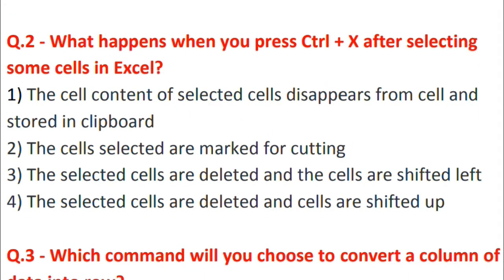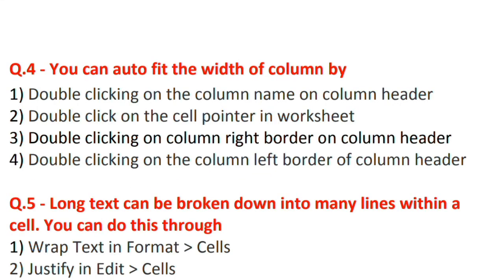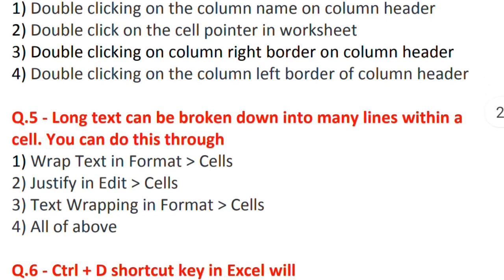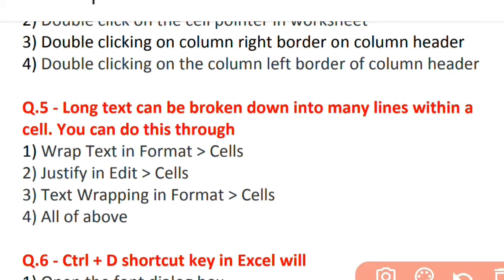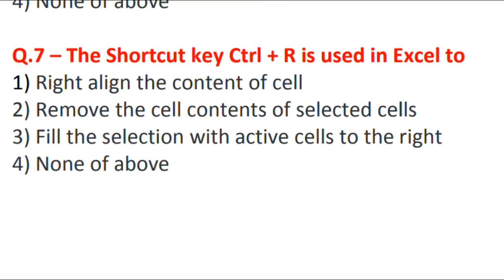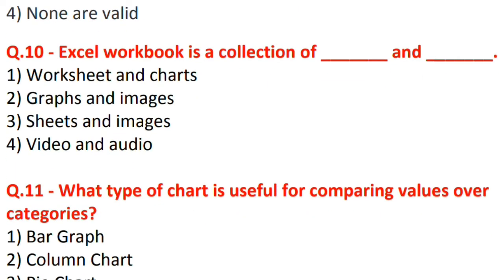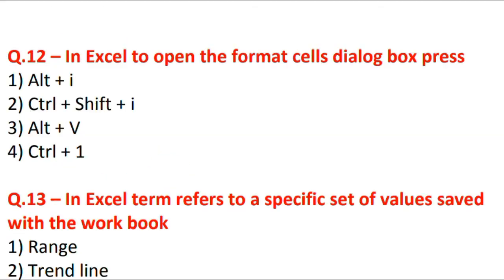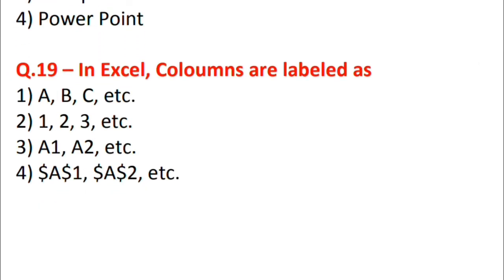MS EXCEL, CLASS - 3, JOA IT 939 !! 20 IMPORTANT QUESTIONS FOR POST CODE 939 !!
Books
Computer

Indian GK

HIMACHAL PRADESH STAFF SELECTION COMMISSION POST CODE 939 JOA IT,  20 IMPORTANT QUESTIONS OF COMPUTER